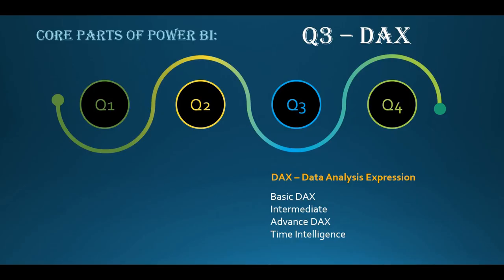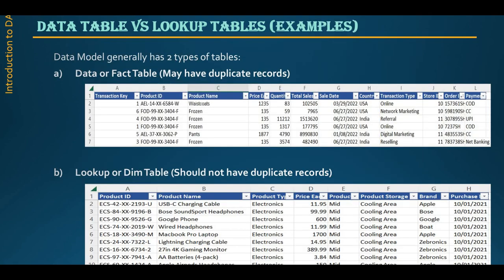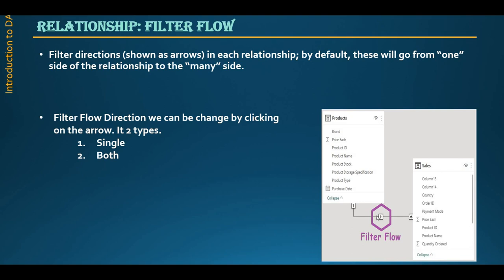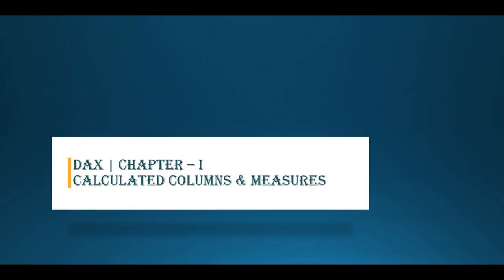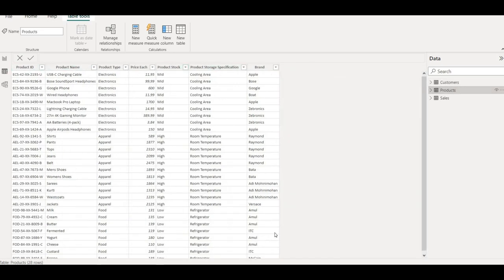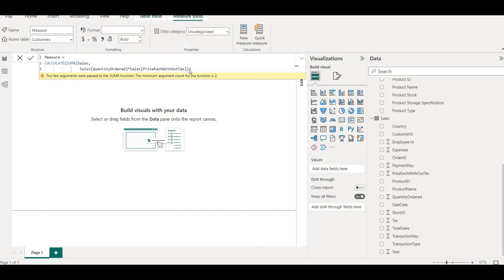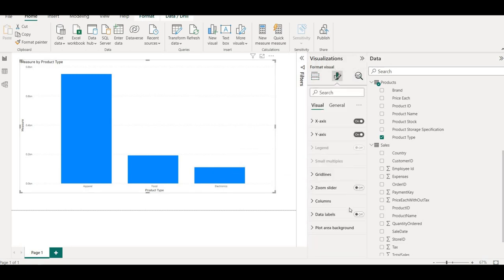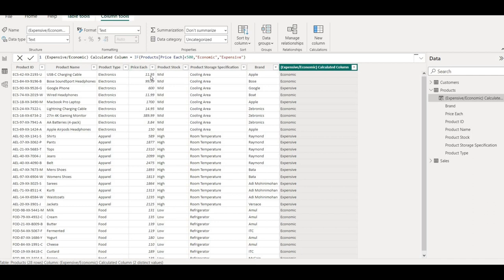DAX | Q3 - Part 1 | Power BI Full Course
This video has explained about Measure, Calculate and Calculated Columns using DAX